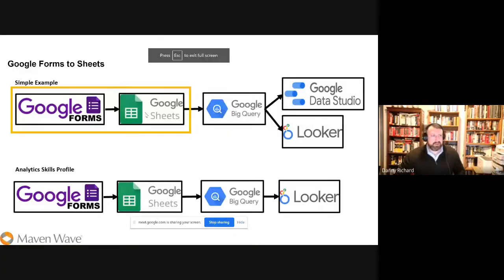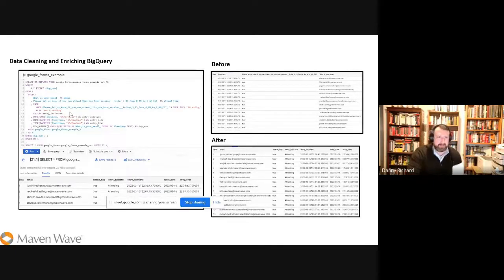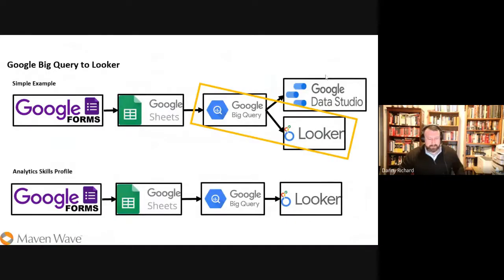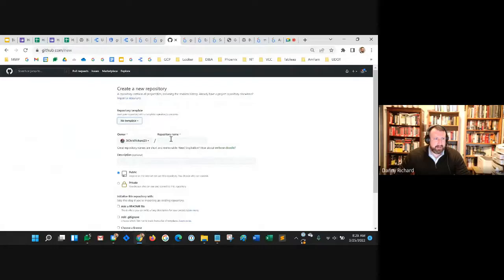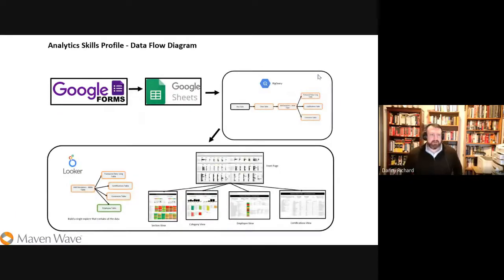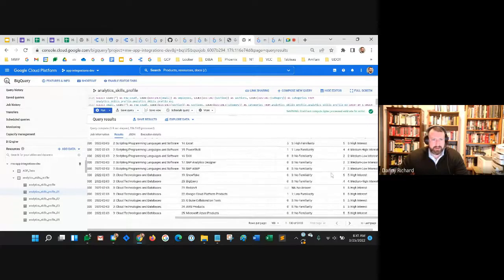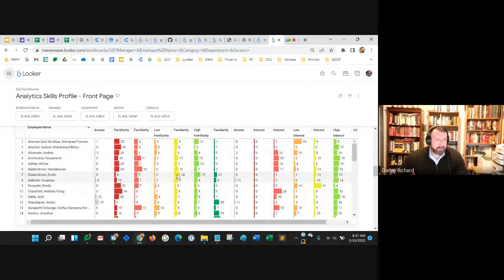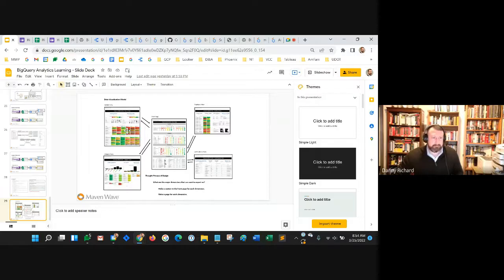Google Analytics Learning (Forms, Sheets, Big Query, Looker Studio, Looker)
We will walk through the Google data and analytics tools, Google Forms, Google Sheets, Big Query, Google Studio, And Looker. Here is a pdf document that goes through the technical details.